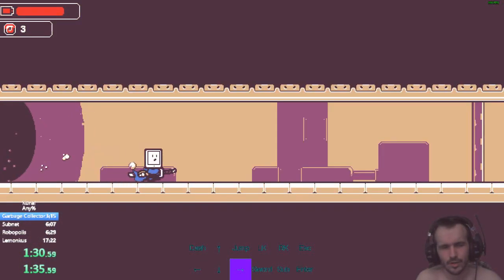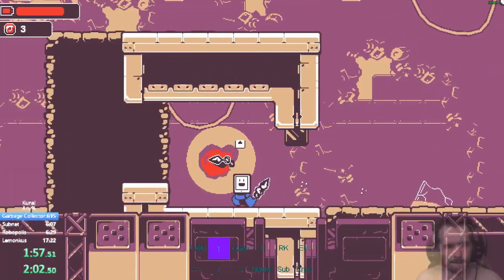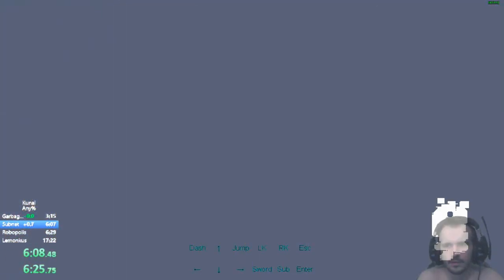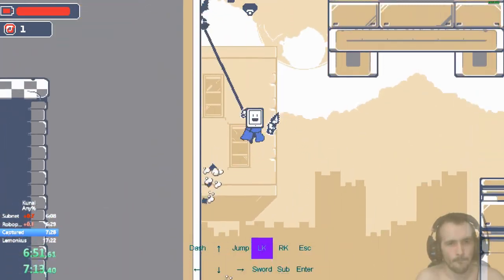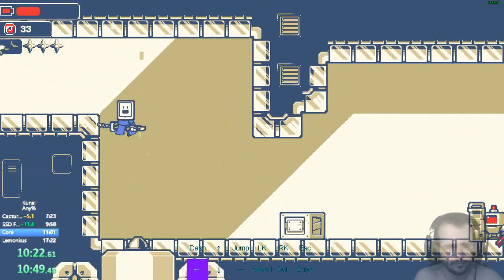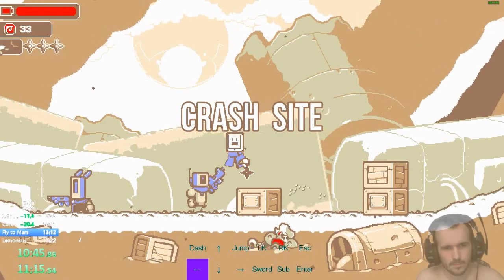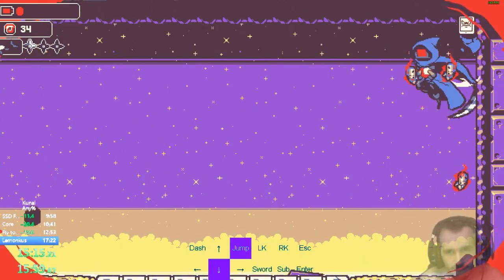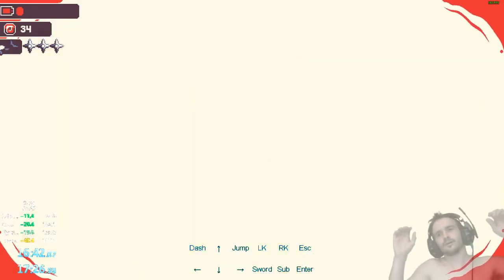Kunai Any% Speedrun (16:42) World Record with Full Commentary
Got the 16 after some grinding yay. A 15 would take a lot of optimization in basically every split as well as nailing every trick first try and getting good RNG.